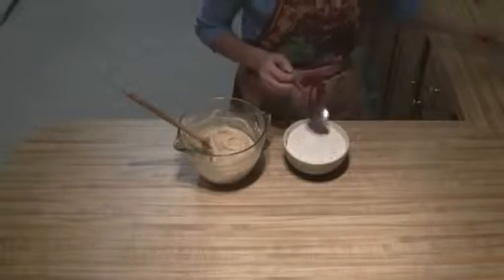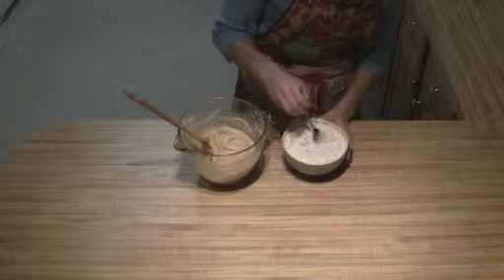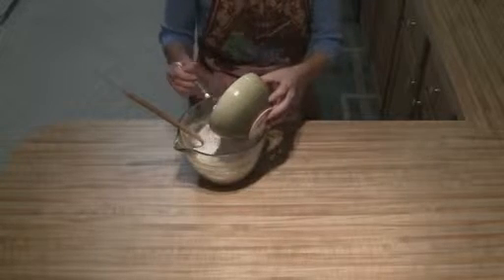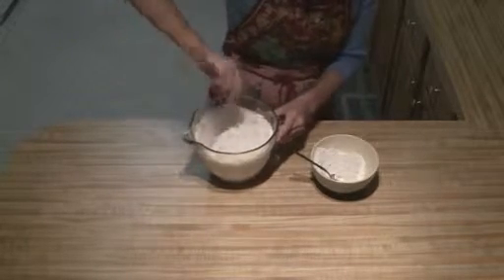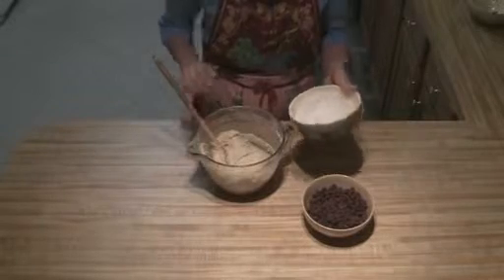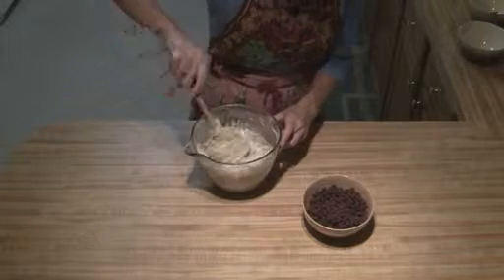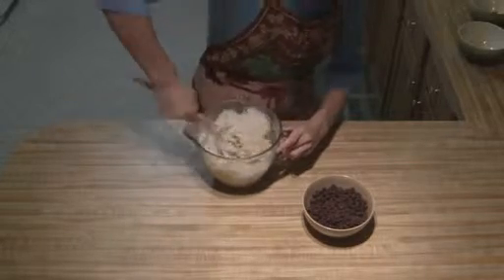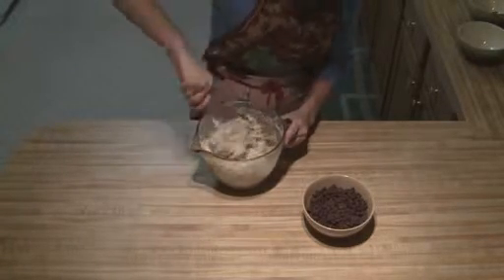Coconut Chocolate Chip Cookies part 3